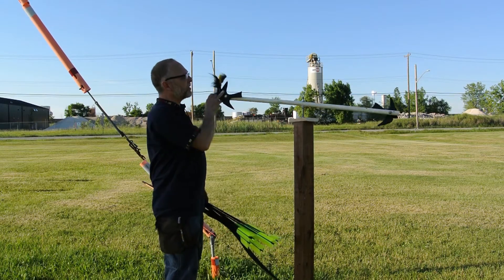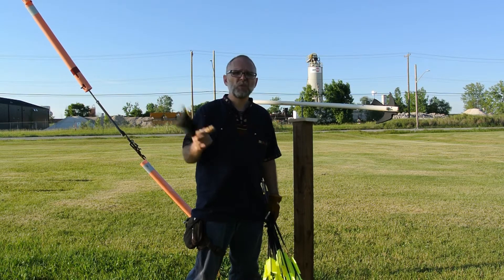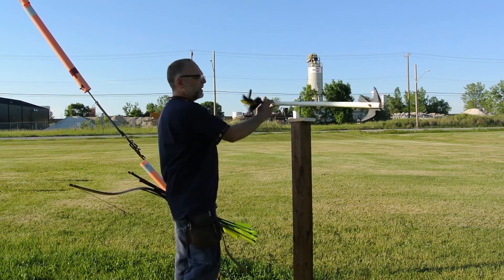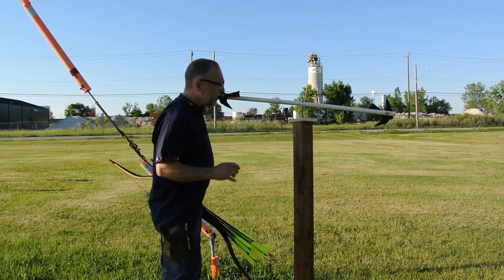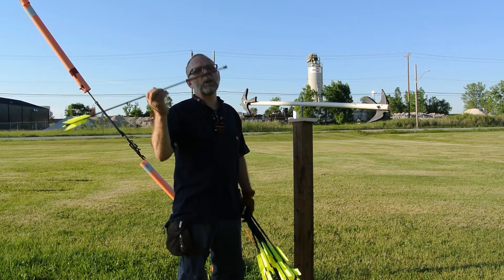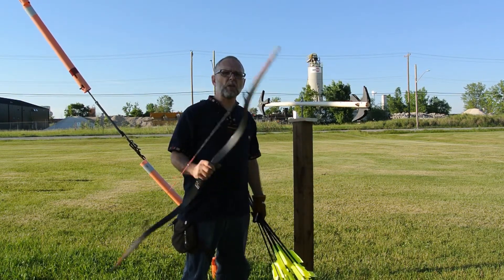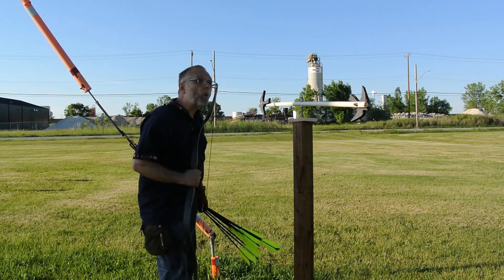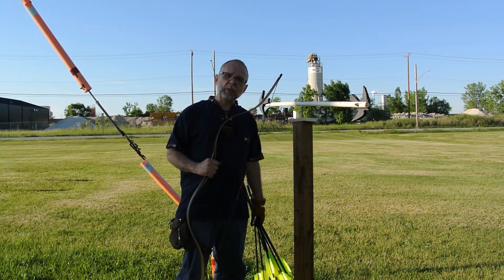Sparrow, "pole" archery idea. first test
Well its a first test .and a fail .
 chose to use pvc first . should have used the aluminium i was planning on using .
Well , it was fun , move on to next idea .

cheers and keep having fun